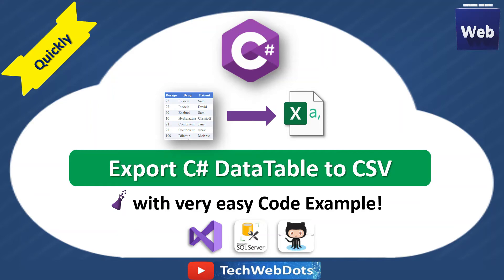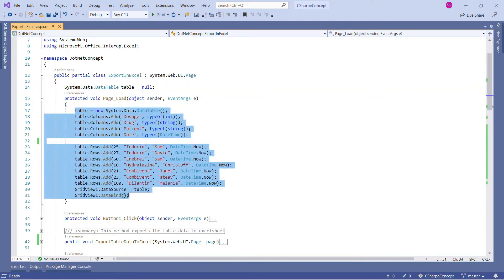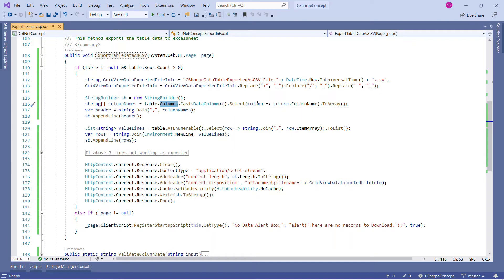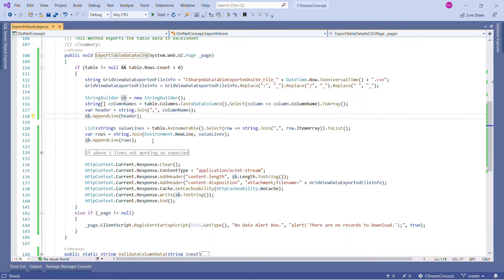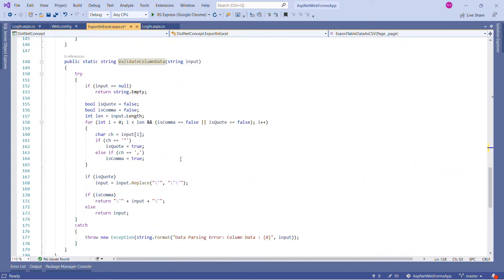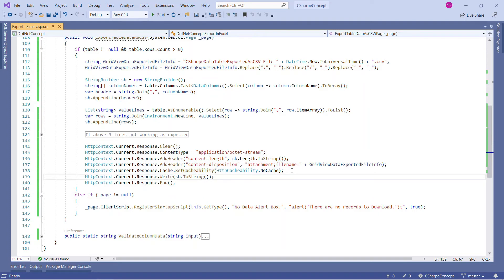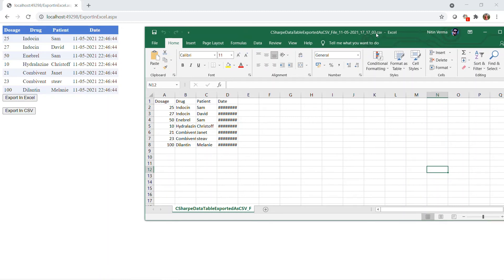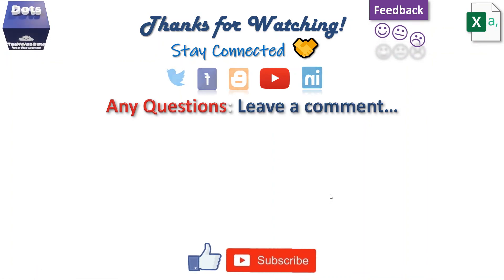Export DataTable to CSV file | C# | .NET | Quickest Way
Export DataTable to CSV file in C#
Writing CSV files using C#
Writing Data into CSV files in C#
How do I save a CSV file in C#?
How to convert C# DataTable into CSV in .NET | .NET Core
I have explained the followingin this:
Export ASP.Net GridView Data into csv file